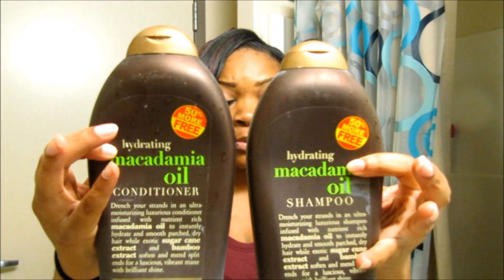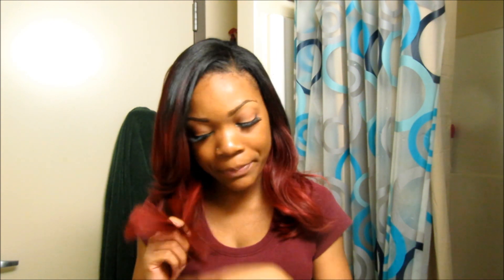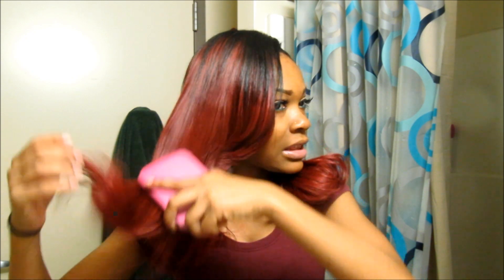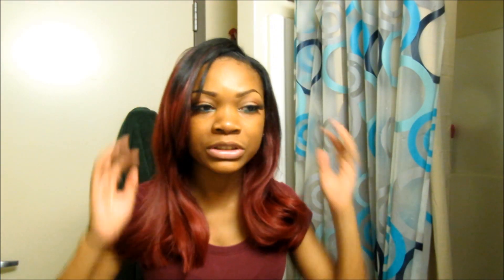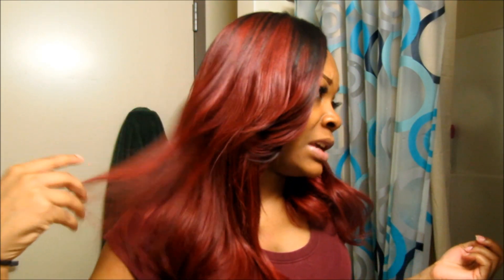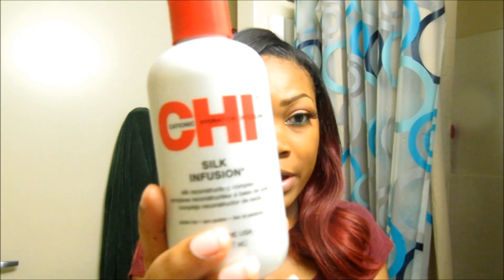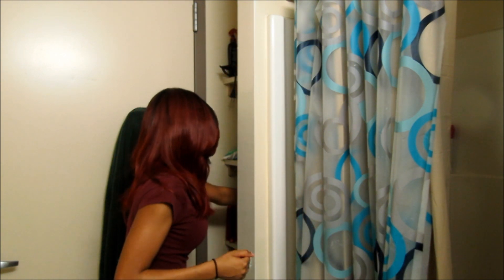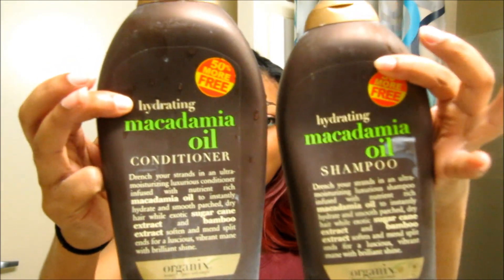Follow Up Review On My Demi Tresses Hair Extensions!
***This hair was sent to me to review. All opinions stated in this video are my honest opinions. I am not being paid.***